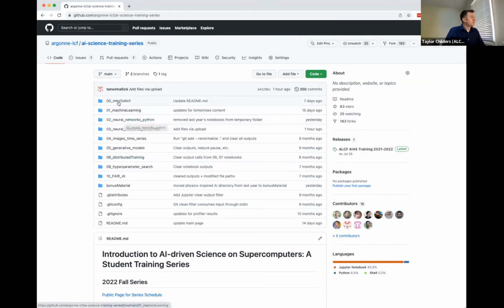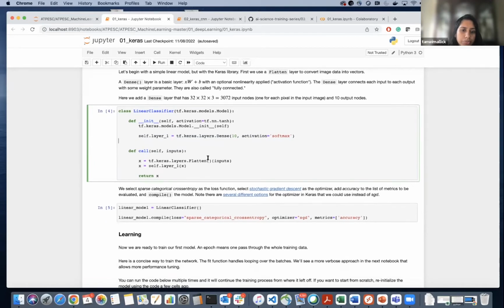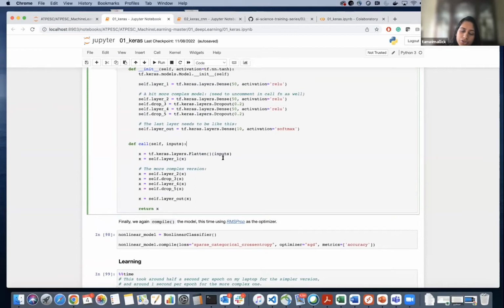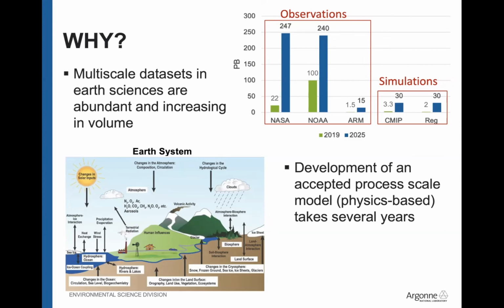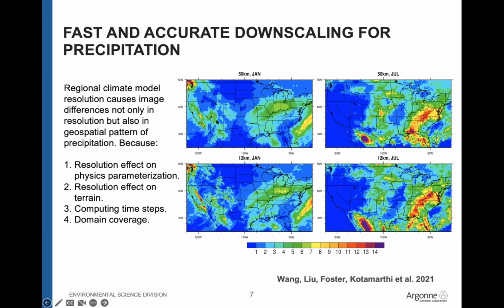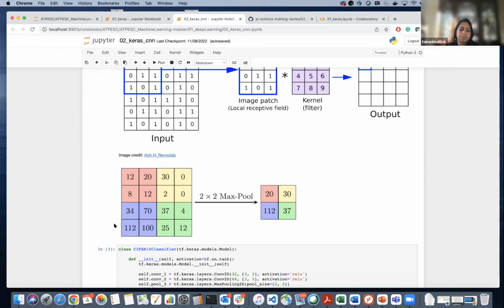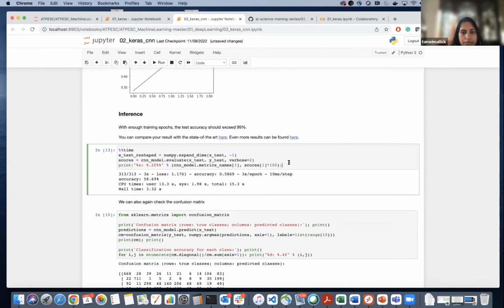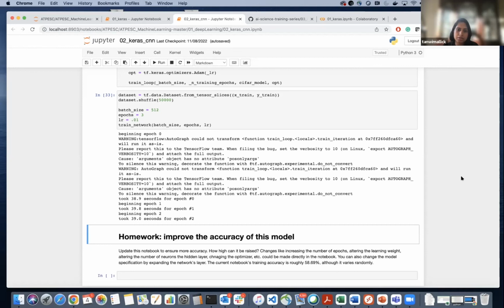Neural Networks in Tensorflow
Trainees will replace by-hand networks with methods, learning to build more complex model architecture using the TensorFlow library.

Dr. Jiali Wang will also speak about her work on AI applications on climate science.

Tanwi Mallick is an Assistant Computer Science Specialist in the Mathematics and Computer Science Division (MCS) at Argonne National Laboratory. Her research interests include traffic modeling, spatiotemporal forecasting utilizing graph neural networks, natural language processing, scalable data-efficient deep learning and large-scale machine learning on high-performance computing platforms. She previously held a postdoctoral position in the Division of Mathematics and Computer Science. She earned her PhD in computer science from the Indian Institute of Technology Kharagpur. Prior to Argonne, she was a senior data scientist at General Electric.

Dr. Jiali Wang is an atmospheric scientist in Environmental Science Division at Argonne. Dr. Wang received her Ph.D degree in atmospheric science in 2012, and has been working at Argonne since then. She also holds a fellowship member with NAISE at Northwestern University, as well as CASE at University of Chicago. Dr. Wang specializes in physical understanding climate and extreme climate variabilities and their impacts on water/energy, and many other fields (e.g., infrastructure, ecology) through high-resolution numerical modeling, data analysis, as well as machine learning/AI. Extreme events she is interested in and has been working on include: flooding, storms, droughts/wildfires, wind gusts, and heatwaves, focusing on various climate zones of North America, including Great Lakes Region and coastal urban area such as Chicago. Dr. Wang served as a primary investigator and co-investigator for projects supported by AT&T(climate, risk, and resilience), DOD (regional climate modeling and climate extremes), DOE (distributed wind uncertainty quantification; Great Lakes regional modeling), DHS (regional resiliency assessment program) as well as Argonne Laboratory Directed Research and Development (neighborhood scale AI and GPU accelerated modeling).